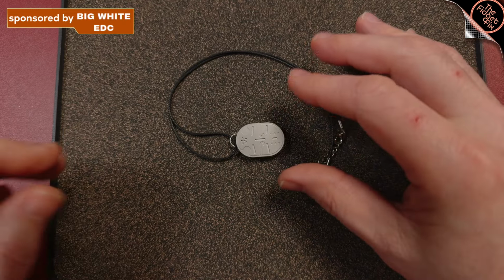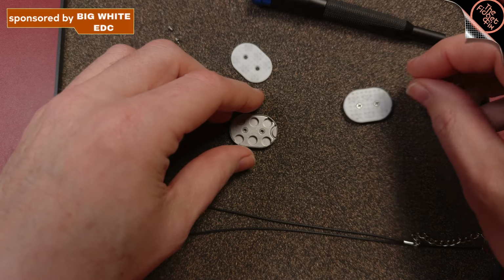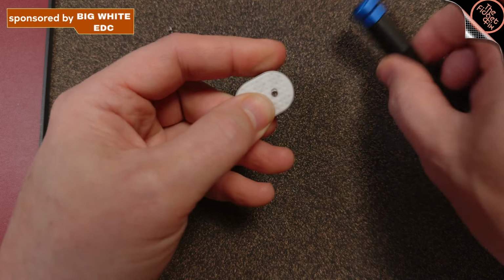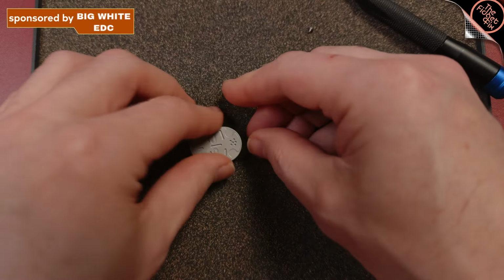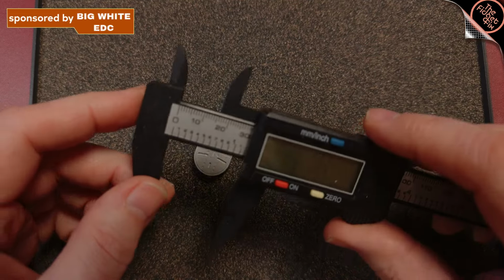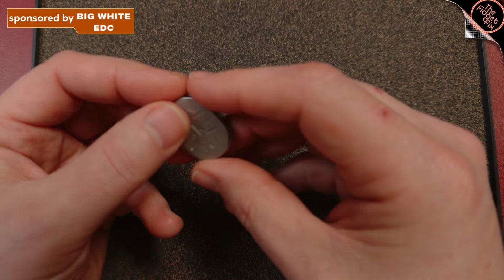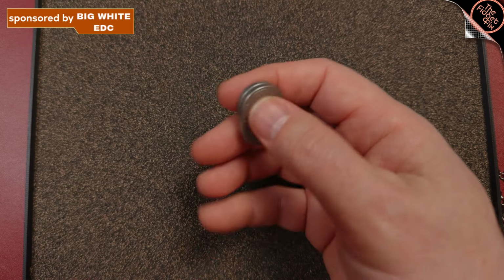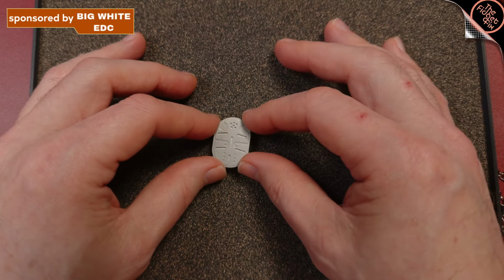A review of the Monkey Mind fidget slider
GEEONE
and
BIG WHITE EDC

Intro song “Ride of A Lifetime” by COMPUTRONIC featuring Mike Orvis

I produced 80s music in another life under the name COMPUTRONIC.

The albums can be found here on Spotify and most other music streaming services.